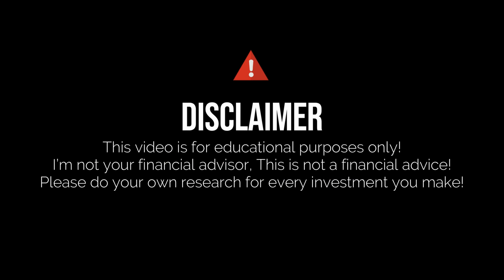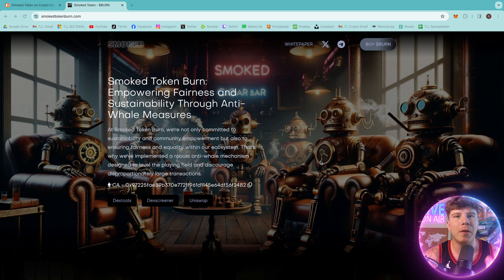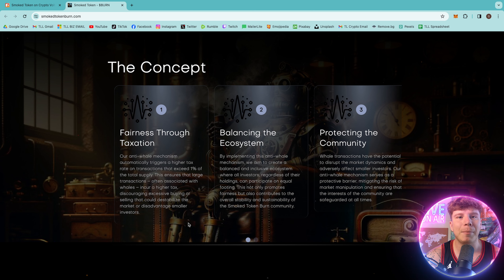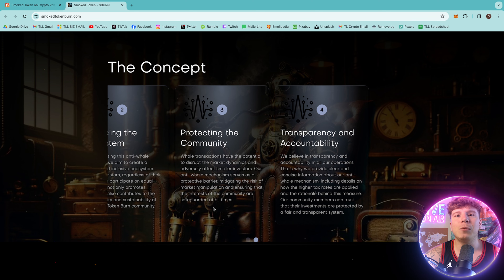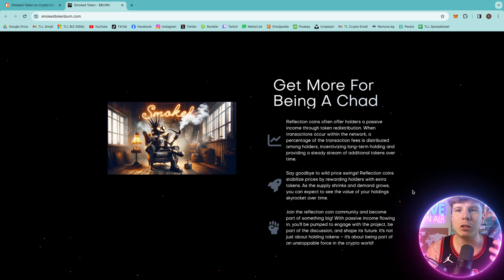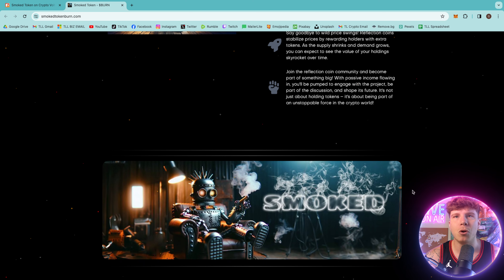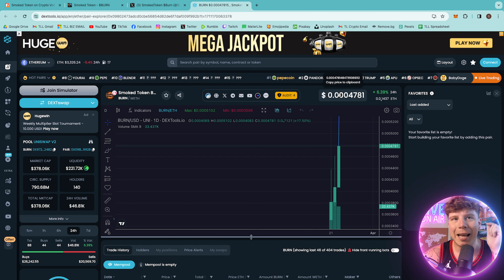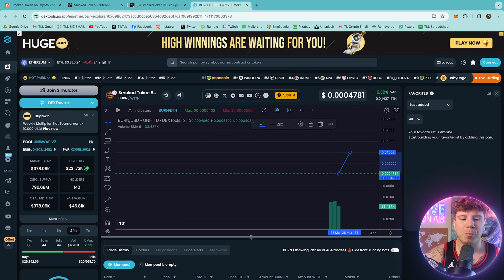THE NEW KING OF CRYPTO! 🔥 Smoked Token 🔥MAKING A BOLD MOVE THIS YEAR!🔥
Smoked Token, In addition to sustainability and community empowerment, we are committed to preserving justice and equality within our ecosystem. As a result, we have put in place a robust anti-whale system that attempts to level the playing field and discourage abnormally large transactions.

●▬▬▬▬▬▬▬▬ 🔥 Secret Calls 🔥  ▬▬▬▬▬▬▬▬●

●▬▬▬▬▬▬▬▬ Useful Links  ▬▬▬▬▬▬▬▬●